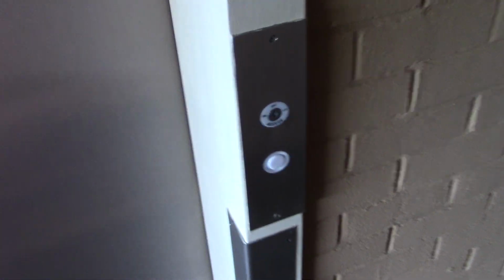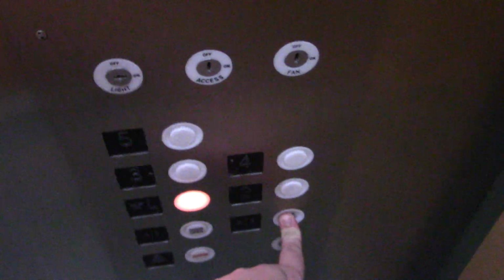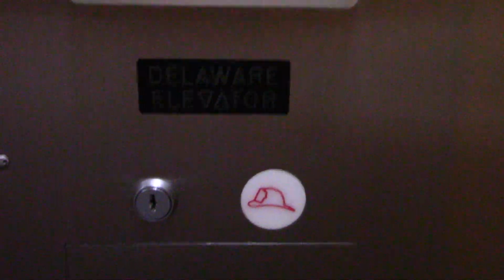Delaware Hydraulic Elevator - Tidewater House Condominium - Rehoboth Beach, DE | ECFE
Recorded June 16, 2023. © Elevator and Ceiling Fan Enthusiasm.